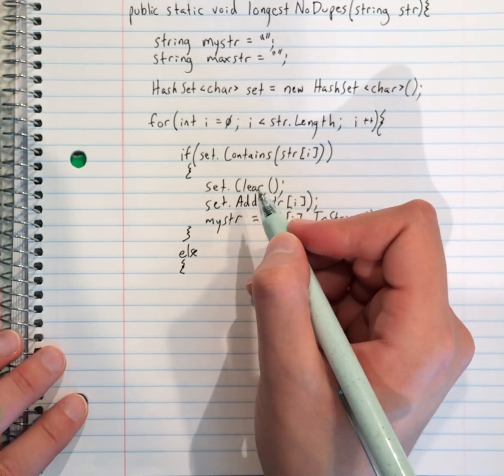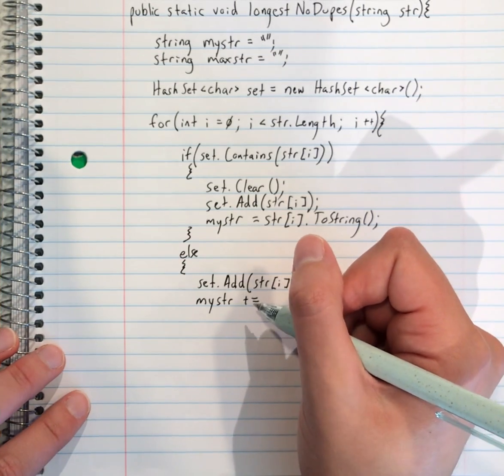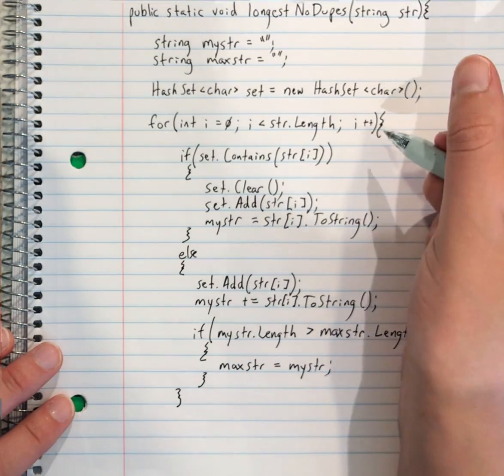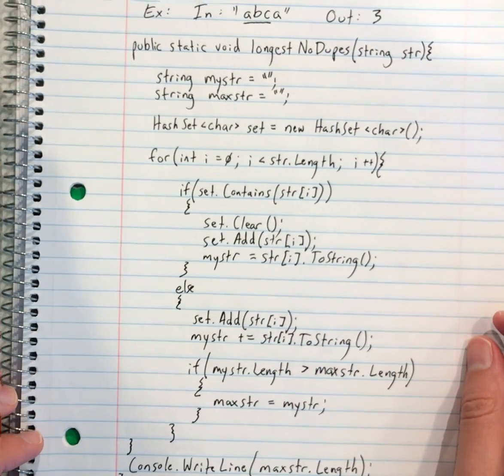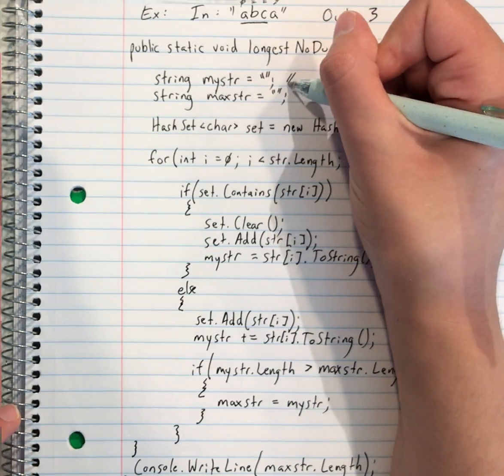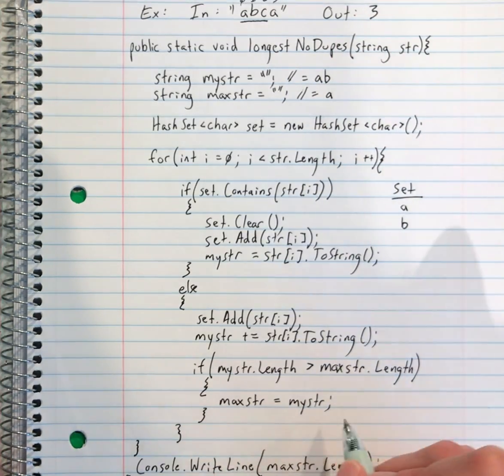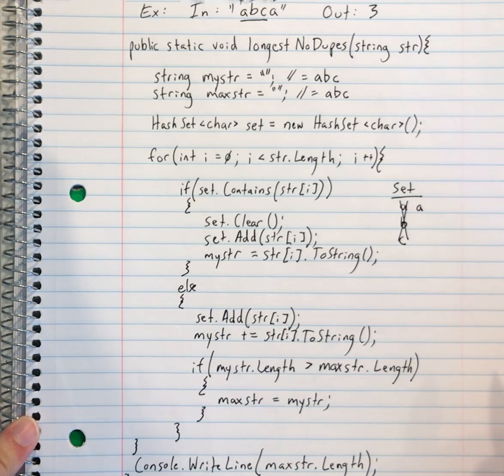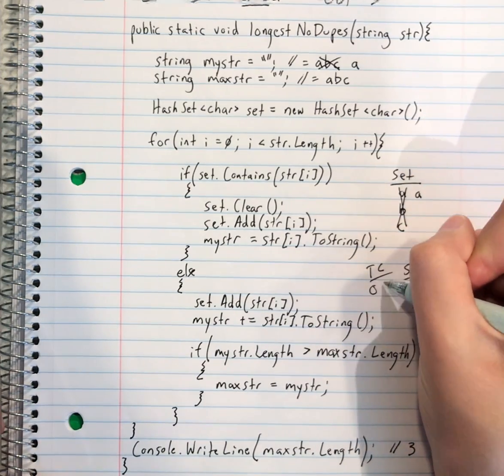Assignment 3 Question 6